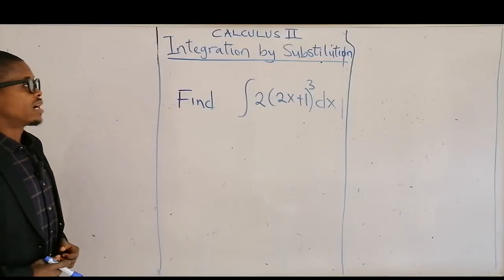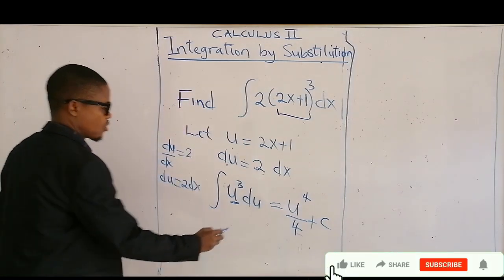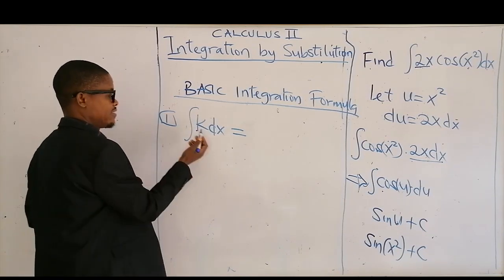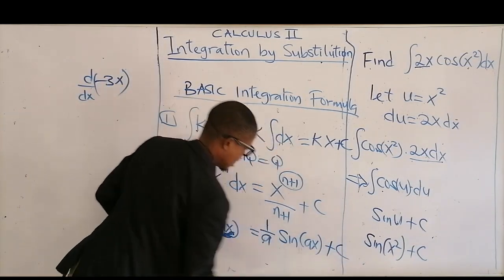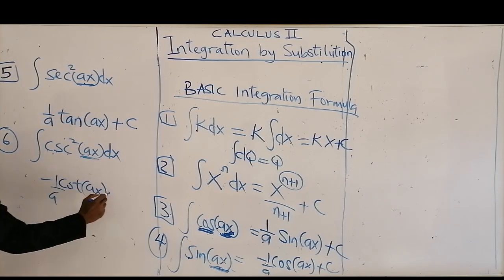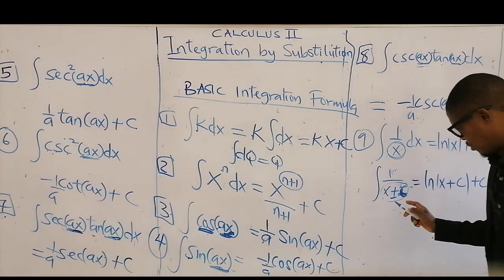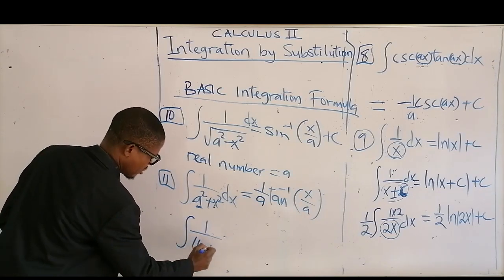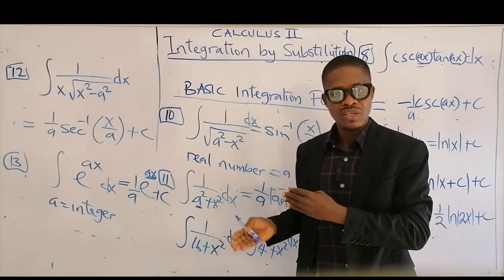CALCULUS II: Integration By Substitution | Basic Integration Formula |Lesson one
Welcome to my comprehensive guide on Integration by Substitution! In this video, I delve into one of the fundamental techniques of calculus, providing a clear and concise explanation suitable for students at any level. Integration by Substitution can be daunting at first, but fear not! I break down the process into simple steps, allowing you to grasp the concept with ease.

Topics Covered:
-Understanding the concept of integration by substitution
-Identifying suitable substitutions
-Applying the substitution method to different types of integrals
-Step-by-step walkthroughs of example problems
-Tips and tricks for mastering integration by substitution

In this video , I solve two solid questions on Integration by Substitution which is also call U-substitution  follow by explanation on  Basic Integration Formula which are ten in number .

Don't let integration by substitution intimidate you any longer. Join us on this educational journey and unlock the power of calculus in solving complex mathematical problems. Hit the play button now and embark on your path to becoming a calculus pro!